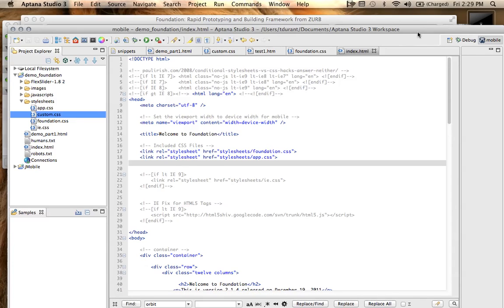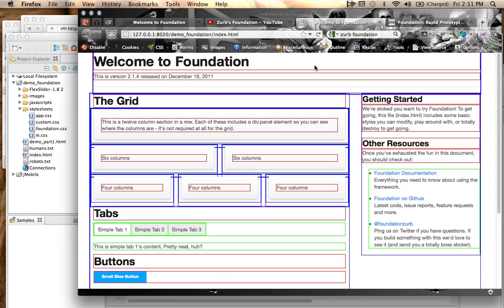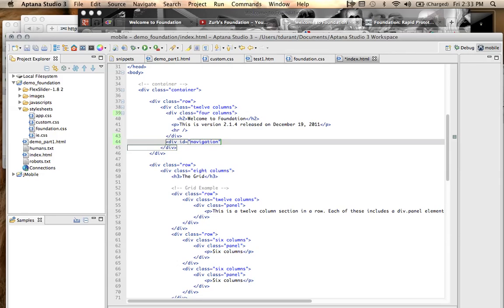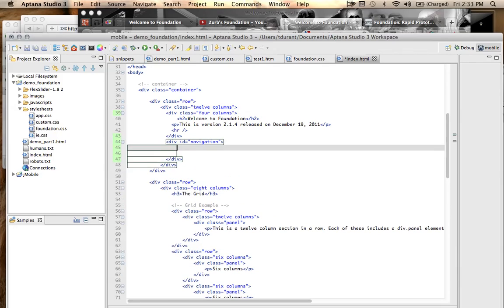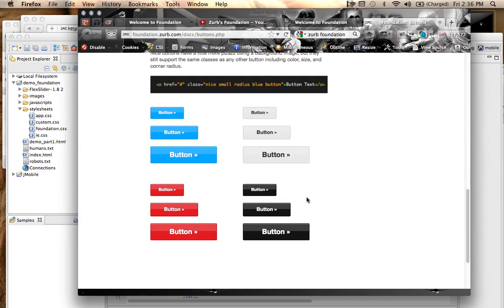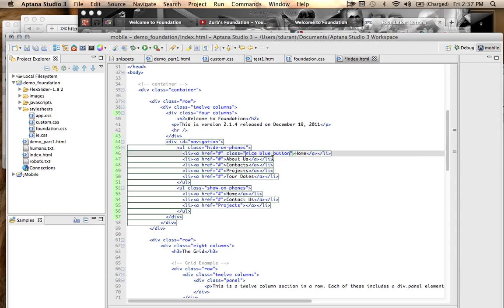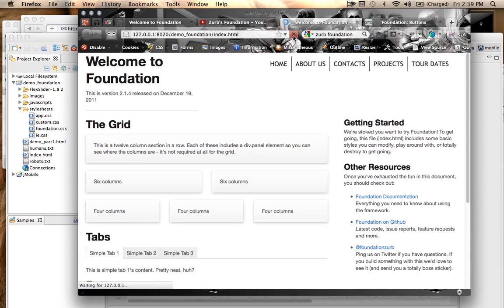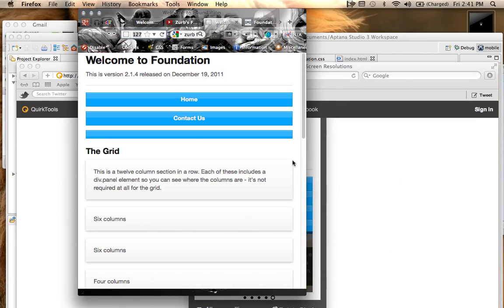Zurb Foundations basics part 1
Zurb Foundations basics using their index as a start and adding your own navigation

Quips (great for devs/designers to argue their work based on facts from the market)
Responsive (Top examples of great work done on Foundation)
Pattern Tap of great design and interaction work)